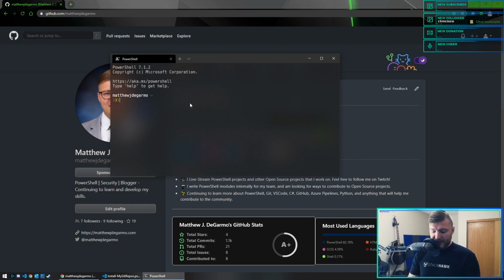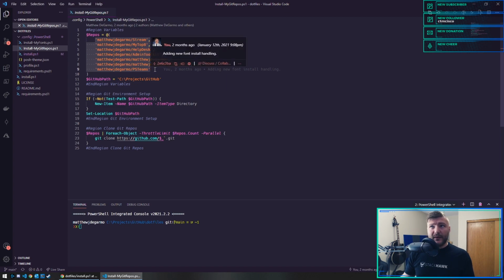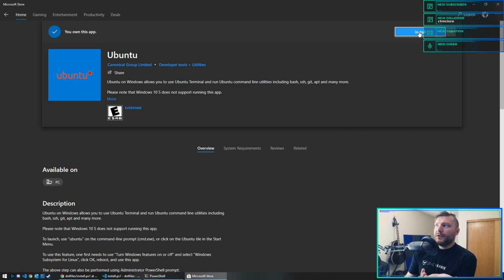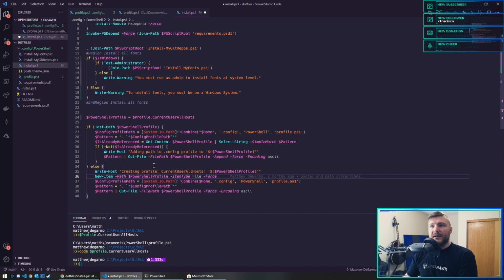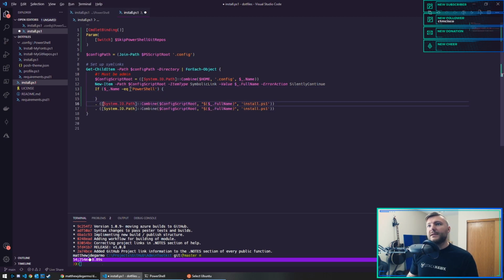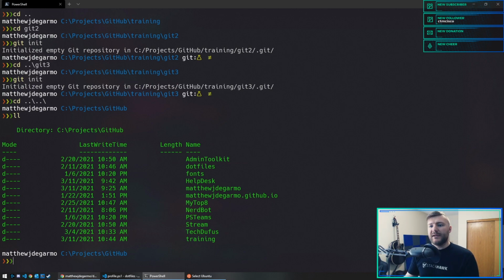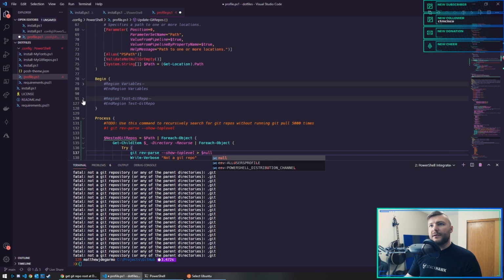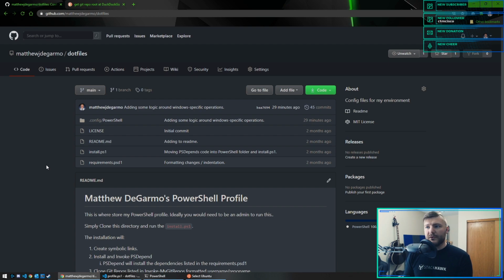PowerShell Profile Customization: Learn how to create and use your Profile!